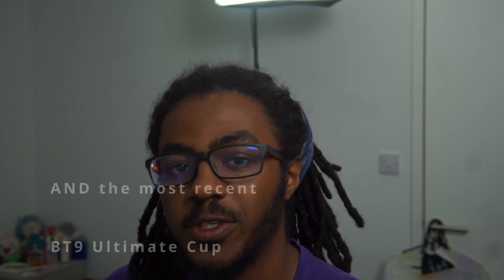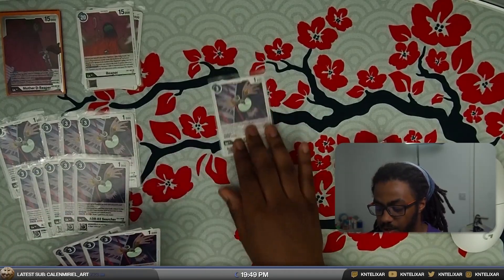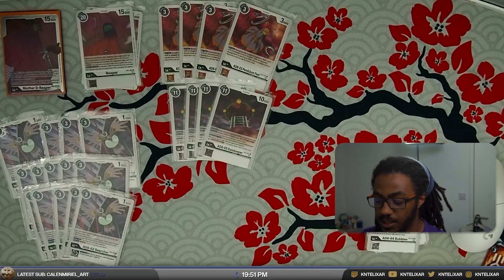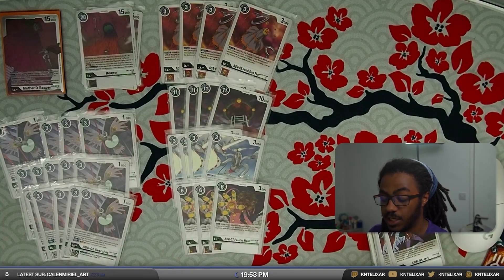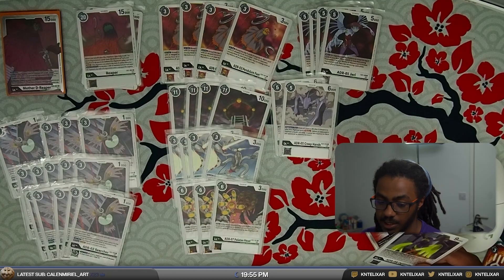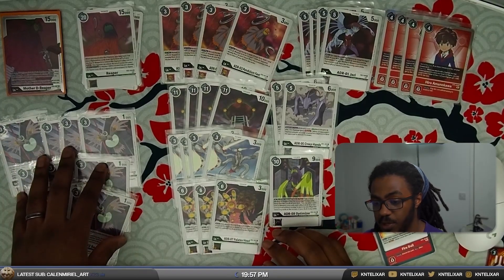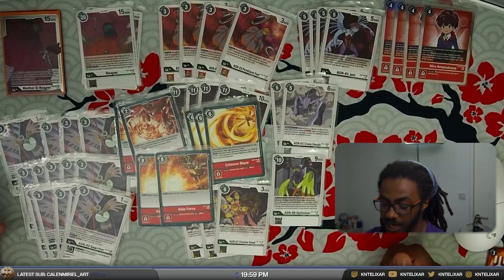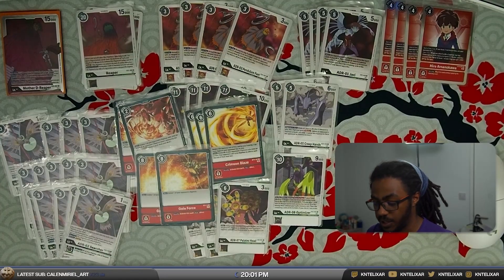BT9 CHEAPEST DECK | Red Package BT9 Mother D Reaper Deck Profile MotherDeckout [Digimon TCG BT9]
Definitely a reckless build for Mother D Reaper, and with it finding more success in BT9, you can get a playable deck without going for the full spend while you're getting into the game.
EXPAND ME!